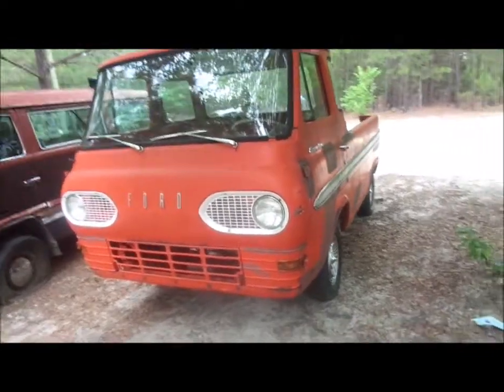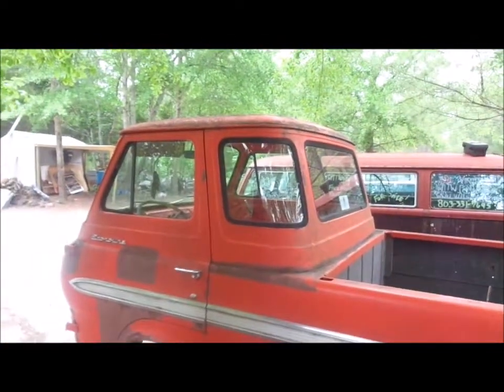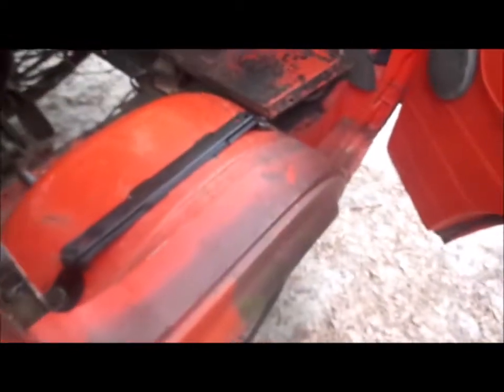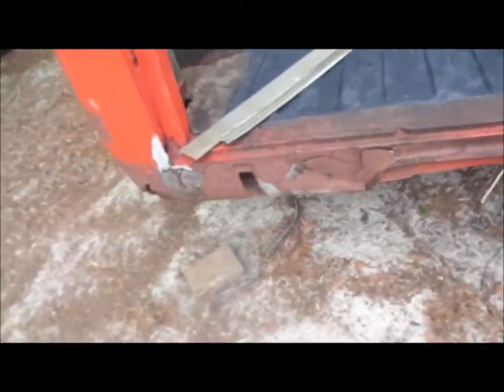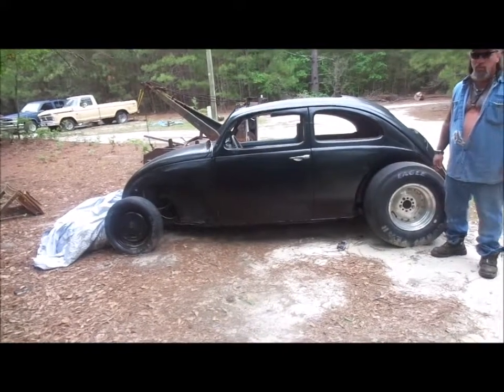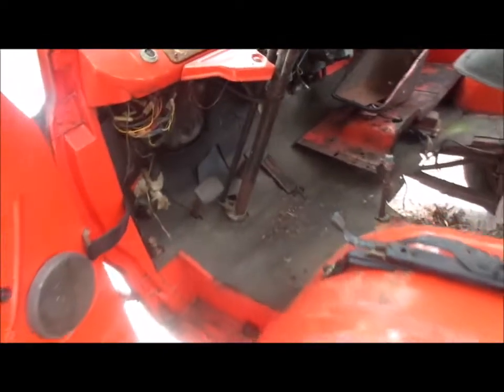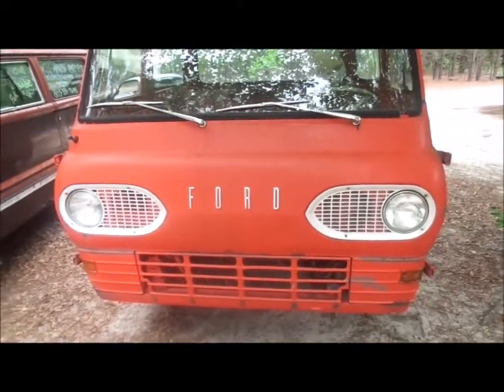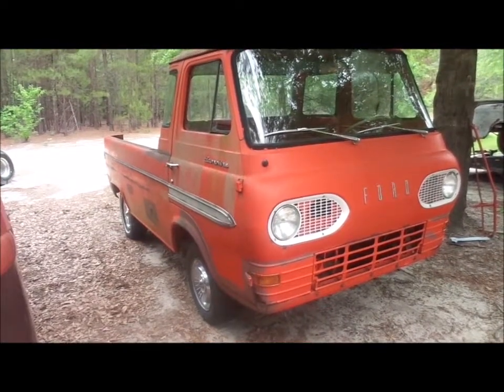1965 Ford Econoline Project (For Sale)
1965 Eco project For Sale This little jewel is in great shape for age. Has minimal rust compared to most with good floors, bed and nose.I also have all the chrome including the stainless inlay! Its a 87B truck or custom cab (5 window).